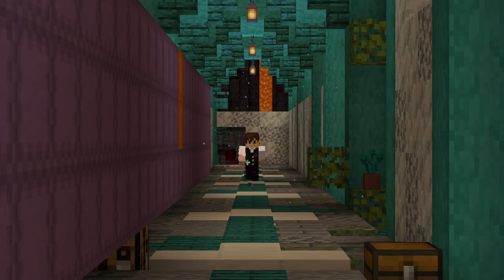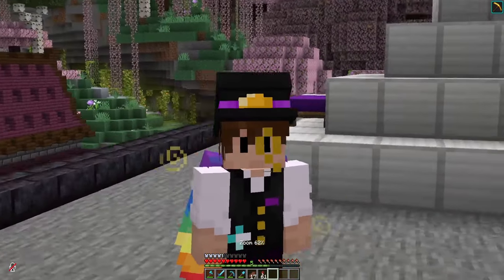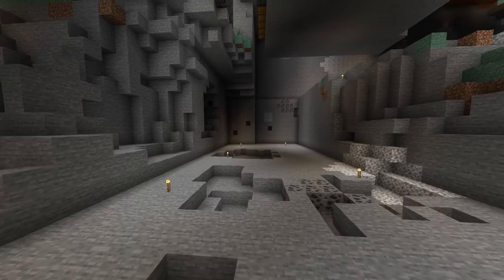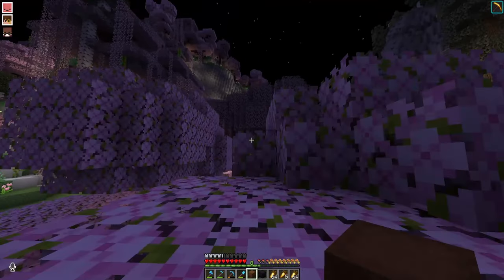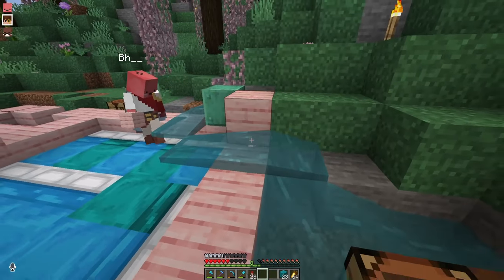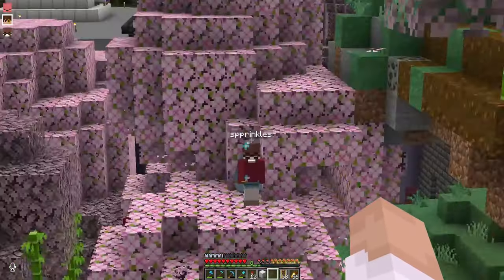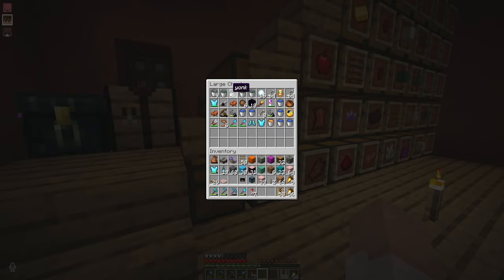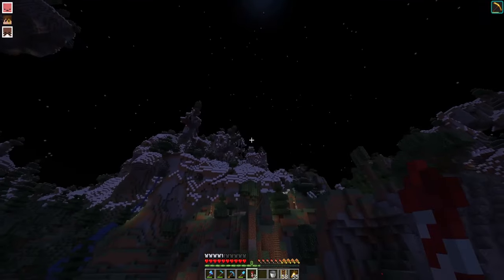INFINITE REDSTONE | Minecraft Backyard | Ep 21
Can't even make a Redstone farm in peace